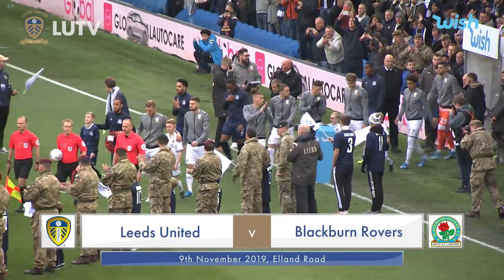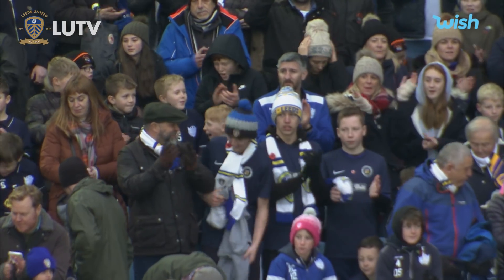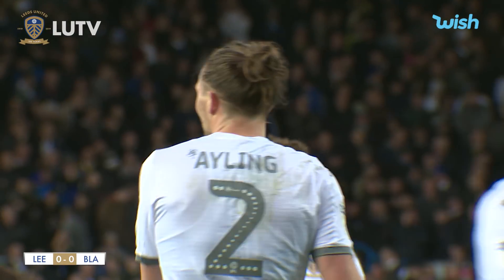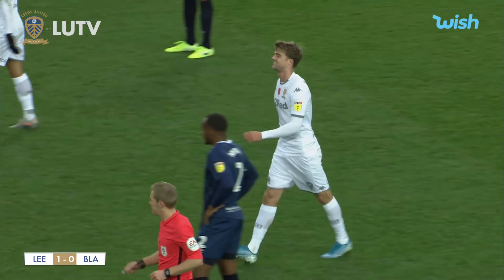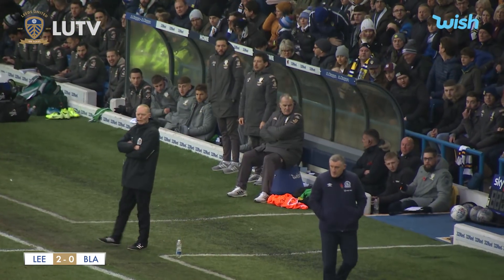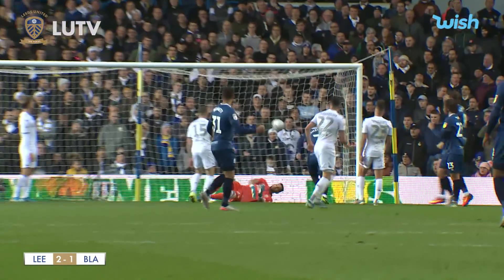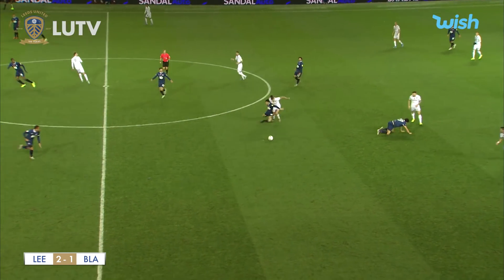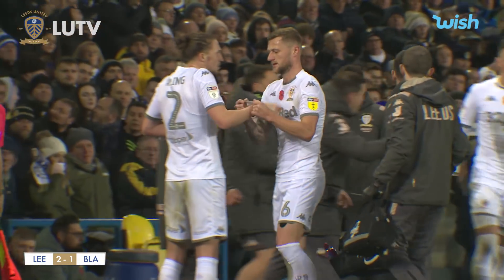Champions! | Extended highlights | Win #9 Leeds United 2-1 Blackburn Rovers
Extended highlights from our 2-1 victory over Blackburn Rovers. Win #9 in our title-winning Sky Bet Championship season.